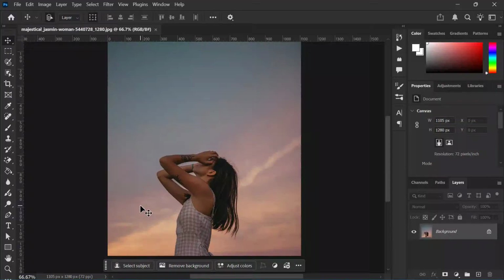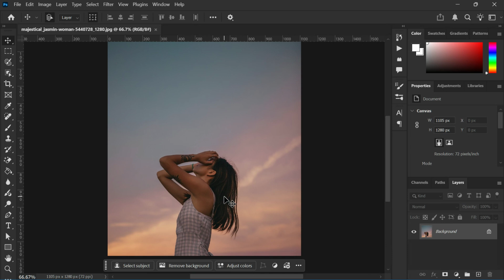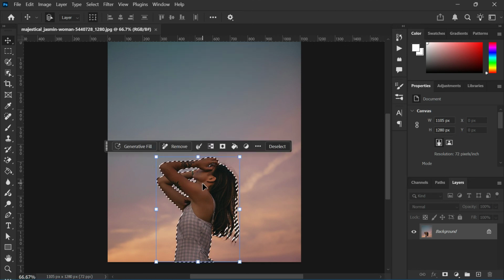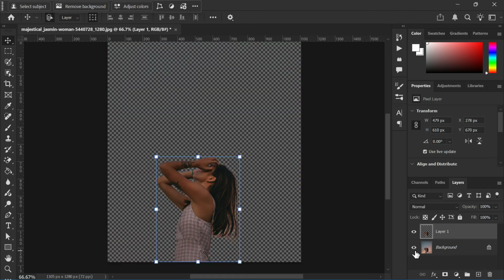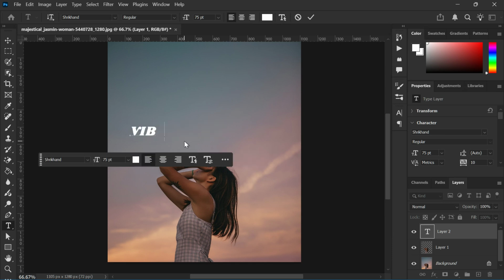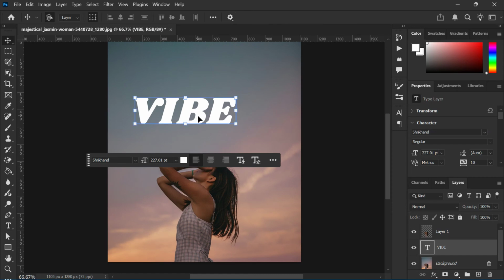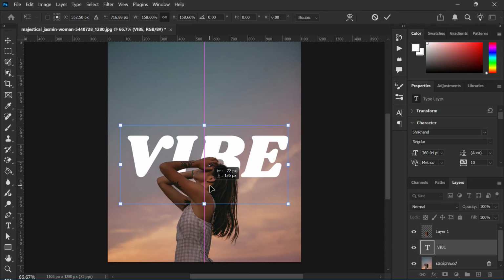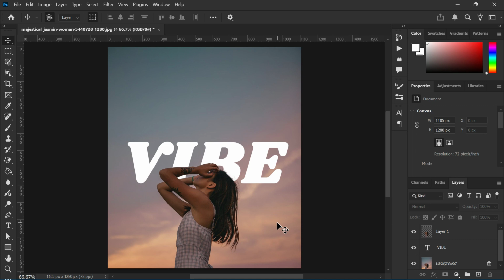How To Put Text Behind A Person In Photoshop (2026 Easy Guide)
Learn how to put text behind a person in Photoshop with this simple step-by-step guide. Perfect for creating eye-catching designs in minutes.

Timestamps
0:00 Intro
0:18 Open Photo
0:32 Select Subject
0:50 Create Subject Layer
1:08 Add Text
1:28 Arrange Layers
1:52 Adjust Text Position
2:18 Final Result & Outro